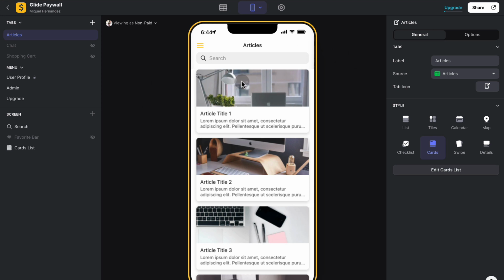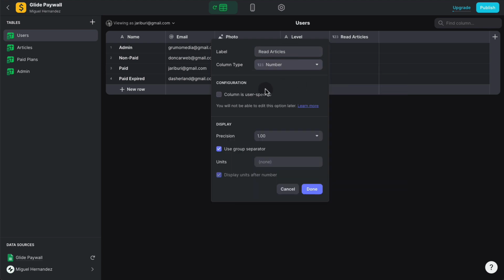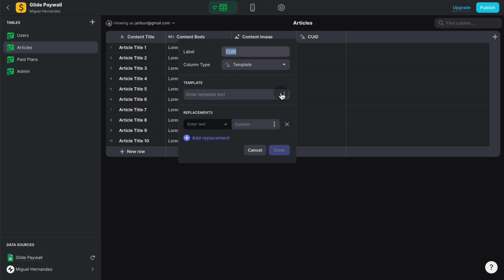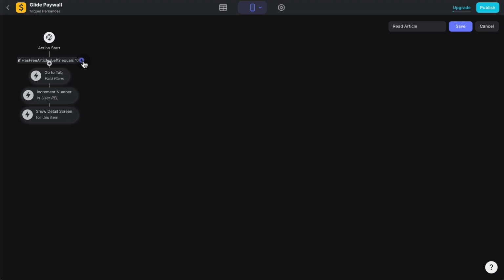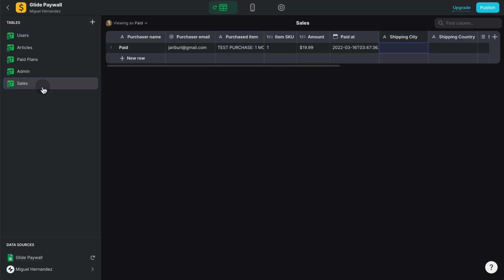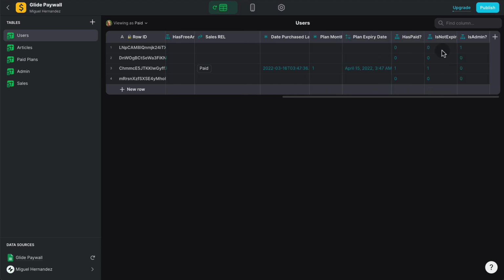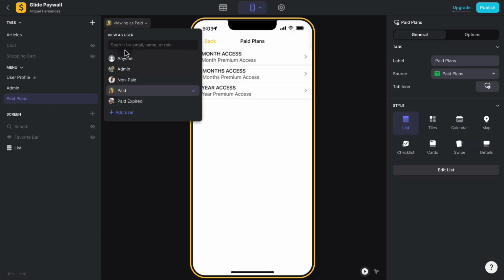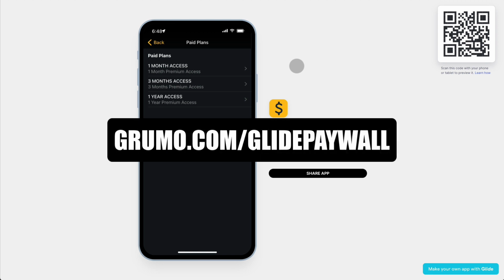Charge To Access Your App | Glide Tutorial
Learn how to sell access to your apps using Glide.

TIMESTAMPS:
00:00 - Intro
01:25 - App's Google Sheet
04:17 - Free Access Logic
08:03 - Upgrading Logic
15:09 - Paid Plans Logic
19:58 - Plan Expiration Logic
23:20 - Content Access Logic
27:20 - Testing Expired Plans
31:53 - Publish App

Miguel @ Grumo.com